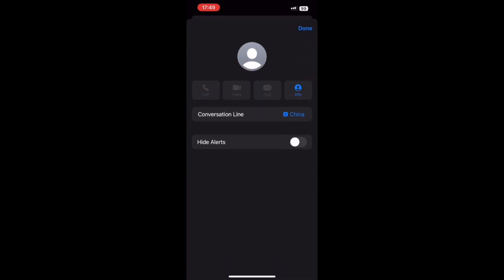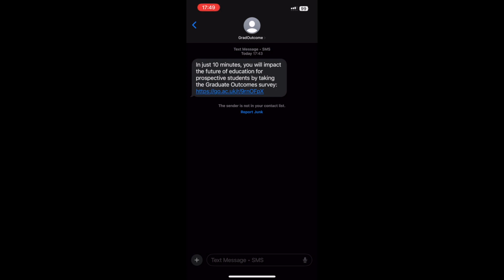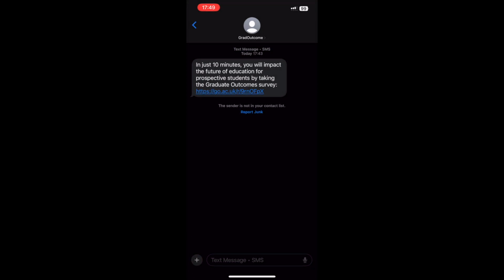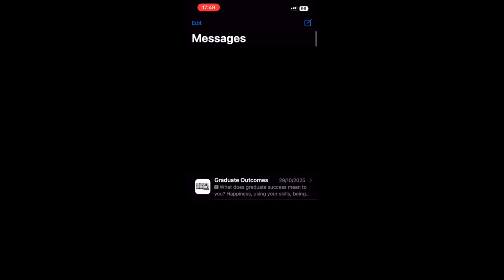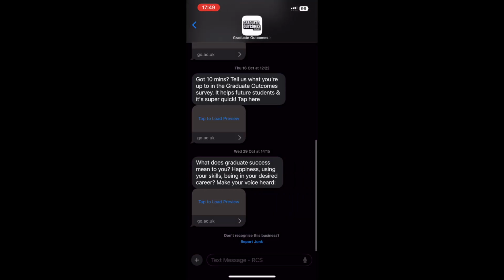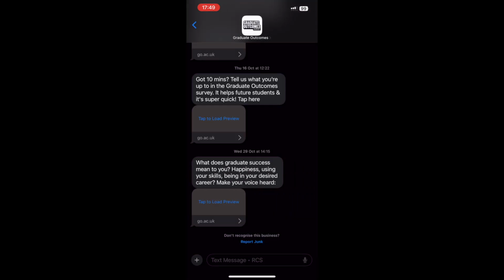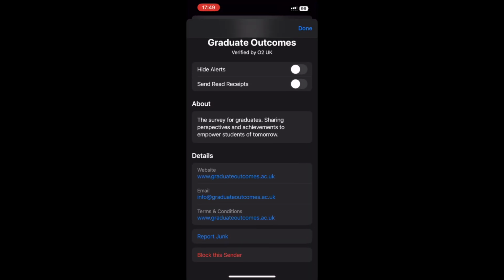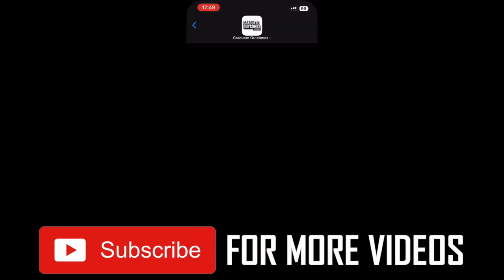How to Block Number in iPhone (How to Delete and Report Junk Messages on iPhone)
How to Block Number in iPhone (How to Delete and Report Junk Messages on iPhone). Step by step instructions of how to block messages on iphone. You can block unwanted messages on iphone with the new ios update in 2025.